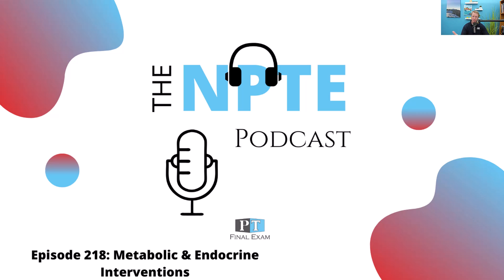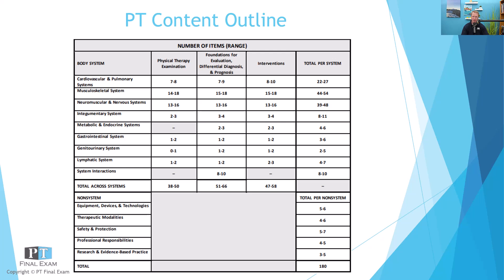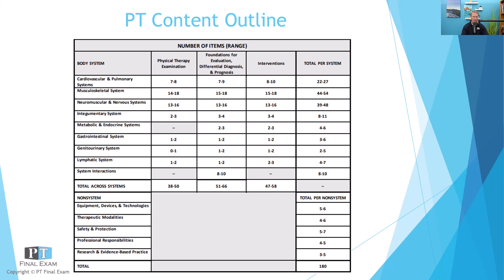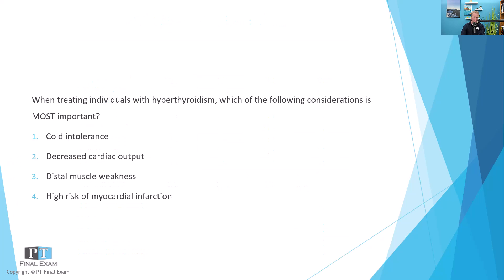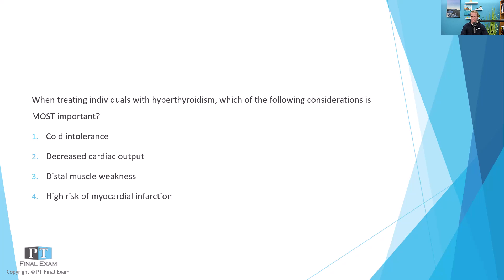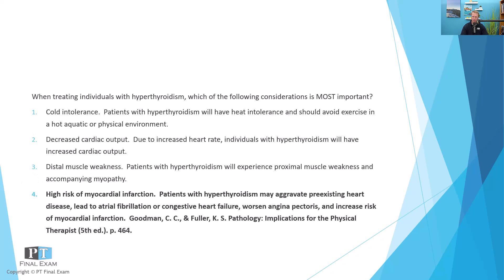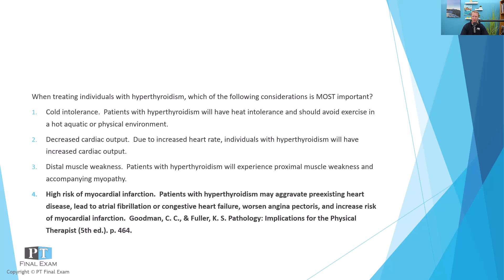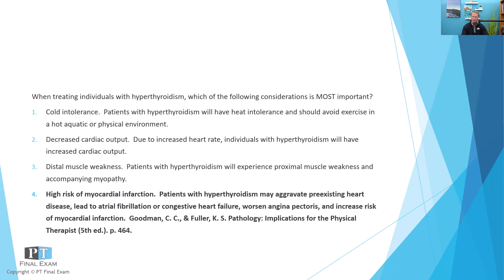NPTE Practice Question | 218 Metabolic & Endocrine Interventions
When treating individuals with hyperthyroidism, which of the following considerations is MOST important?